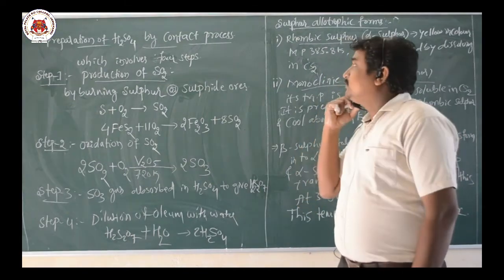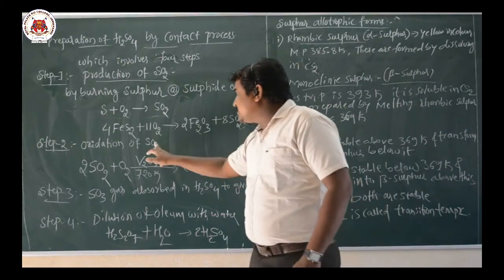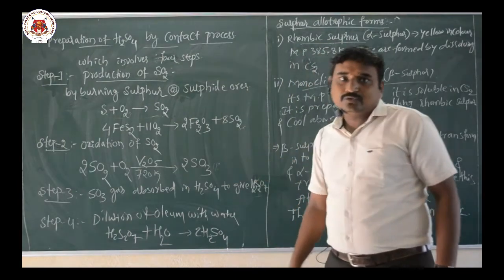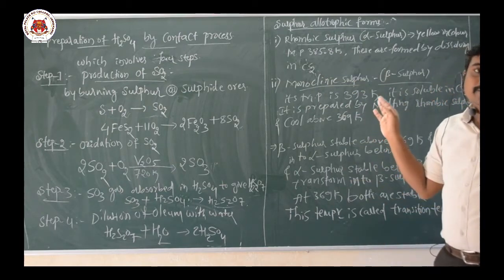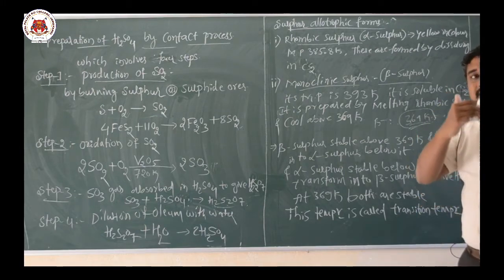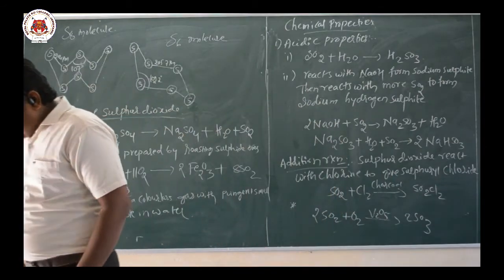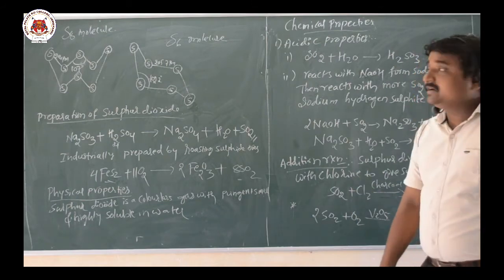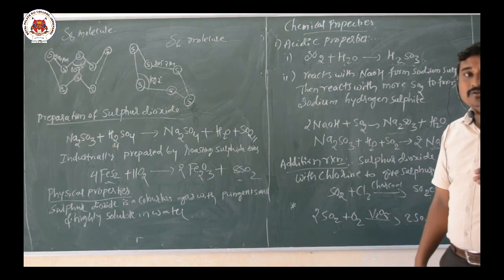PU II | P BLOCK ELEMENTS | LECTURE 06